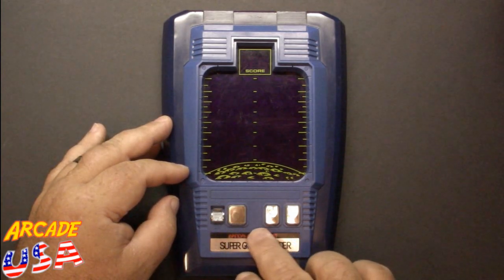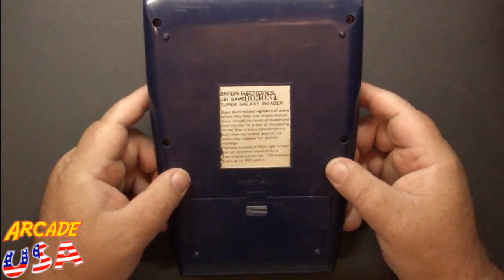Bandai's Super Galaxy Invader!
I really fun and cool electronic game from Bandai.  Space invaders clone, but is quite challenging!